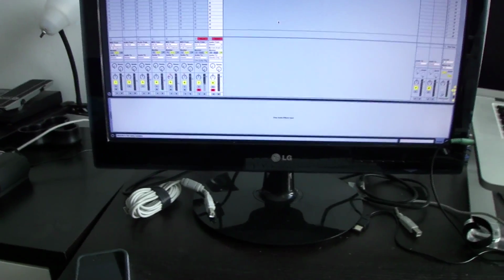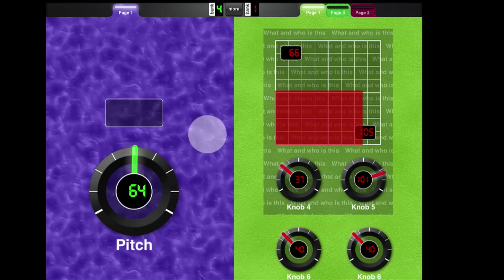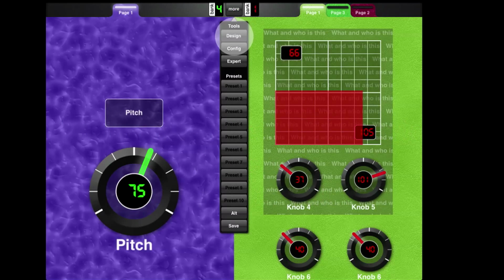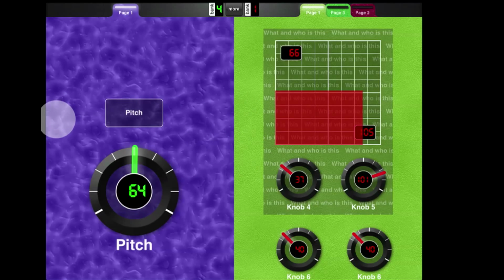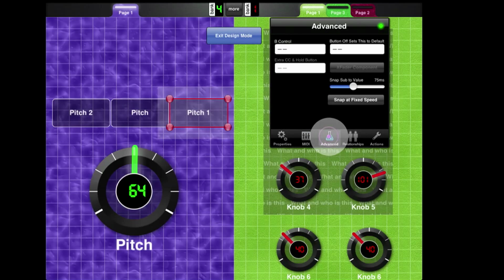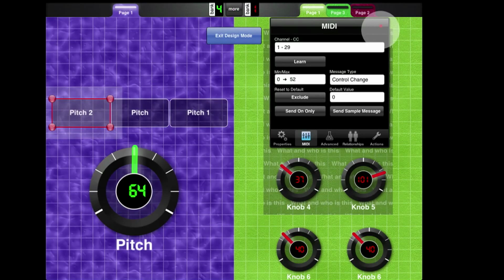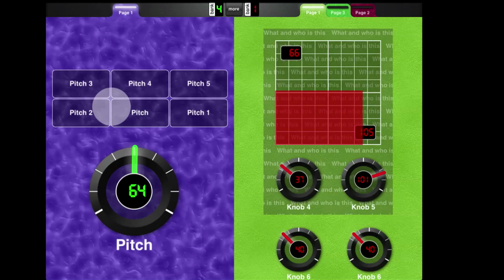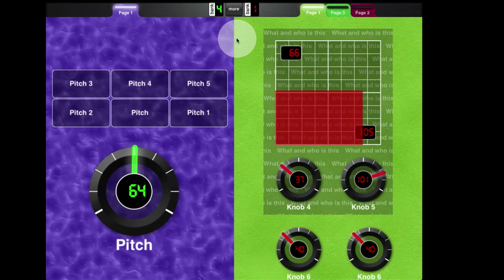Feature Focus and Tutorial: Snap to Value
MIDI Designer 1.3.7 for iPad introduces Snap to Value. Snap to Value lets a button that has a knob (slider, crossfader or X-Y Pad) snap to a particular value over a fixed amount of time. This video shows you how to set up Snap to Value in MIDI Designer, and scratches the surface a tiny bit on the possibilities of this powerful new feature in 1.3.7. MIDI Designer Pro and MIDI Designer Lite 1.3.7 for iPad will be available before July 22, 2012.